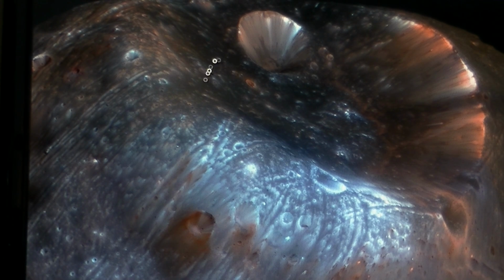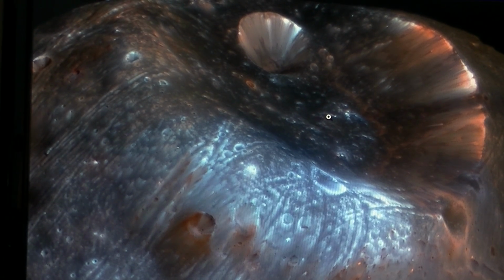Phobos or bust: Salvaging - a Interstellar Asteroid Ships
Phobos or bust Asteroid Ships + SunSpot Watch`11785 & 11787 July 9 2013
Astronaut Buzz Aldrin referred to this "monolith" in a July 22, 2009 interview with C-SPAN: "We should go boldly where man has not gone before. Fly by the comets, visit asteroids, visit the moon of Mars. There's a monolith there. A very unusual structure on this potato shaped object that goes around Mars once in seven hours.
Phobos Discovery date August 18, 1877
it appears to rise in the west, move across the sky in 4 h 15 min or less, and set in the east twice each Martian day. Due to its short orbital period and tidal interactions, Phobos's orbital radius is decreasing and it will eventually break up into a planetary ring.
Designations
Alternative names Mars I
Adjective Phobian
Orbital characteristics
Epoch J2000
Periapsis 9,235.6 km (5,738.7 mi)
Apoapsis 9,518.8 km (5,914.7 mi)
Semi-major axis 9,377.2 km (5,826.7 mi)[1]
Eccentricity 0.0151
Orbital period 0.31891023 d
(7 h 39.2 min)
Average orbital speed 2.138 km/s (1.328 mi/s)
Inclination 1.093° (to Mars's equator)
0.046° (to local Laplace plane)
26.04° (to the ecliptic)
Satellite of Mars
Physical characteristics
Dimensions 26.8 × 22.4 × 18.4 km (11.4 mi)[2]
Mean radius 11.1 km (6.9 mi)[3]
(0.0021 Earths)
Surface area 6,100 km2 (2,400 sq mi)
(11.9 µEarths)
Volume 5,680 km3 (1,360 cu mi)[4]
(5.0 nEarths)
Mass 1.072×1016 kg[5]
(1.8 ×10−10 Earths)
Mean density 1.876 g/cm3[6]
Equatorial surface gravity 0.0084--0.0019 m/s2
(8.4--1.9 mm/s2)
(860--190 µg)
Escape velocity 11.3 m/s (40 km/h)[5]
Rotation period synchronous
Equatorial rotation velocity 11.0 km/h (6.8 mph) (at longest axis)
Axial tilt 0°
Albedo 0.071[3]
Temperature ~233 K
Apparent magnitude 11.3
is more like what the little buggers in Phobos appeared to be like, not that I was capable of DNA testing on during the enhanced communication `parlay` in Dec 1990 ish.
SunSpot Watch`11785 & 11787 July 9 2013
Planetary K-index Now: Kp= 5 storm 24-hr max: Kp= 5 storm
Interplanetary Mag. Field: Btotal: 11.1 nT Bz: 9.3 nT south
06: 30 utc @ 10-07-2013